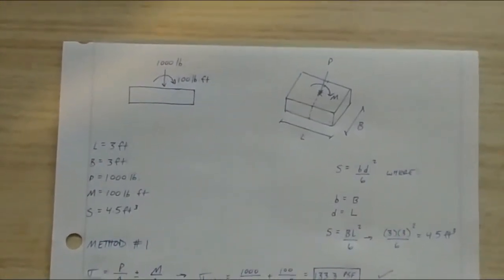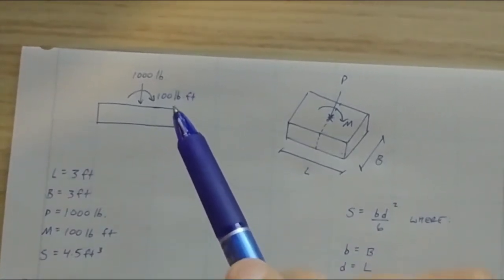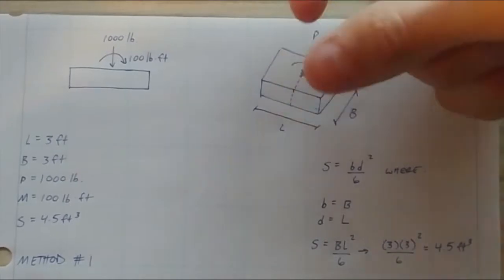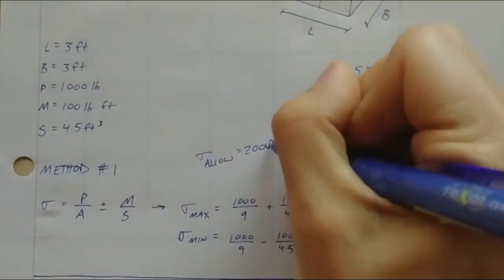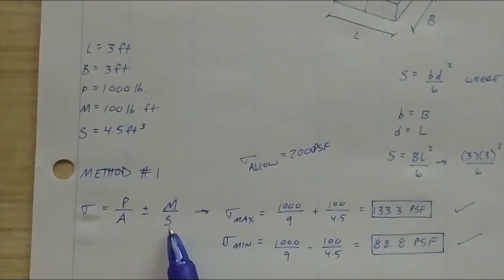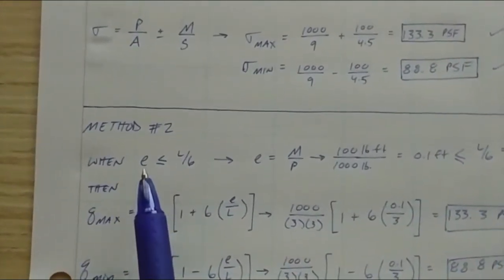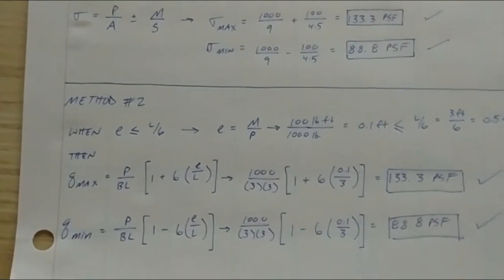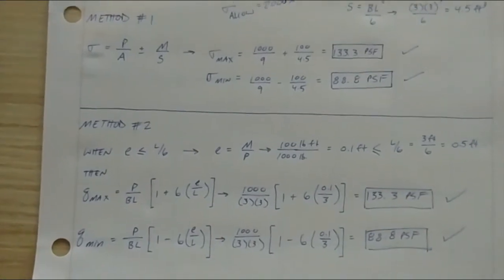Foundation Design For Beginners Part 1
Introducing the basics of foundation design, with a step by step example using two different methods to solve for max and min bearing pressures.